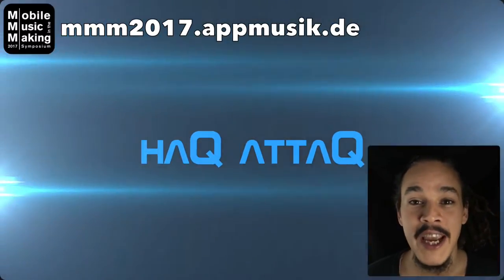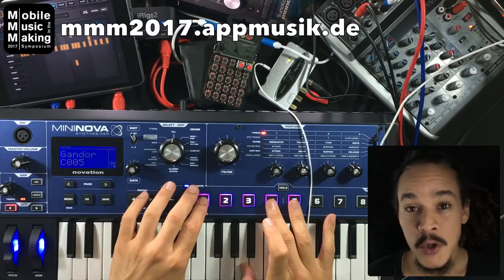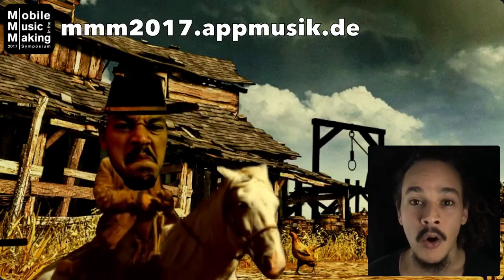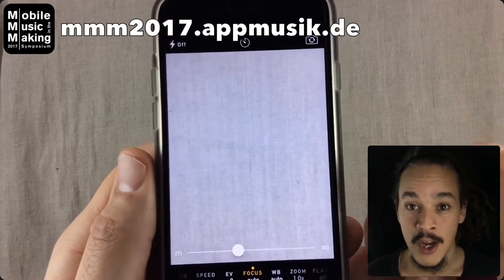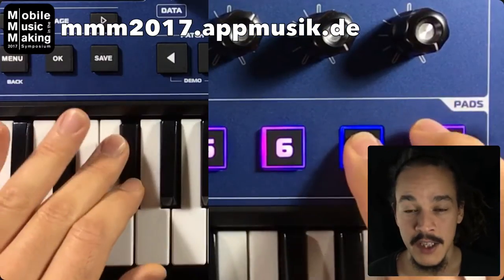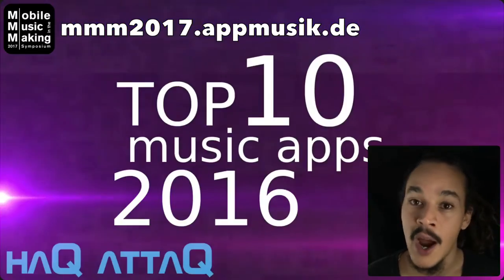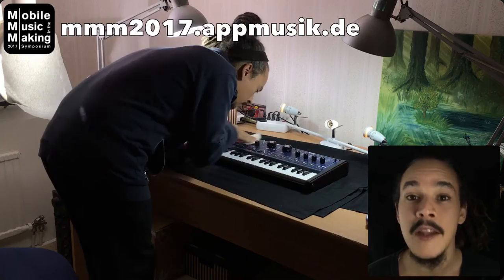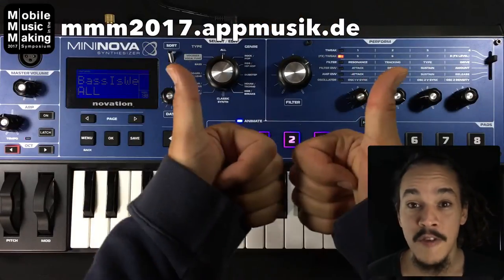Topic trailer for MMM2017 │ Making videos on iOS with Jakob Haq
This is a topic trailer for the Mobile Music In The making ( MMM2017 ) symposium in Berlin 2017. I will be attending as a public speaker at this event and one of the topics I will bring up for discussion, is making videos on iPad and iPhone. For the past three years I have produced 500 videos using iOS devices and apps. All of that work has amounted up a whole lot of practical research. The content you see on my channel is the result of that research.